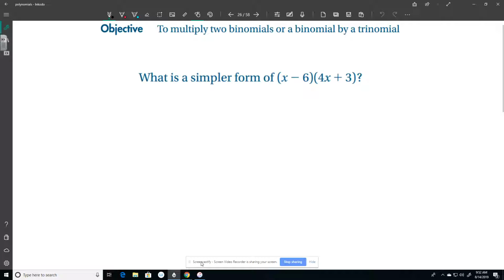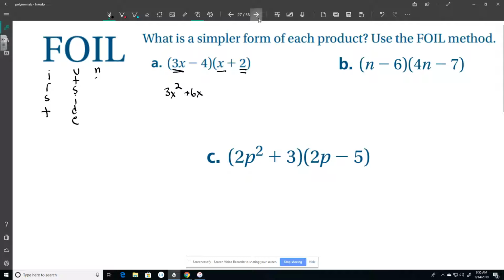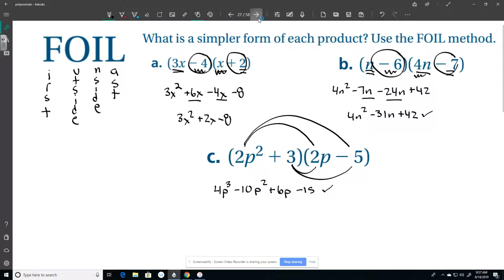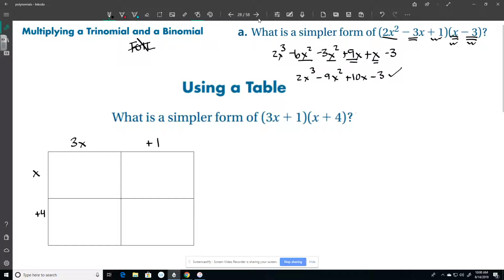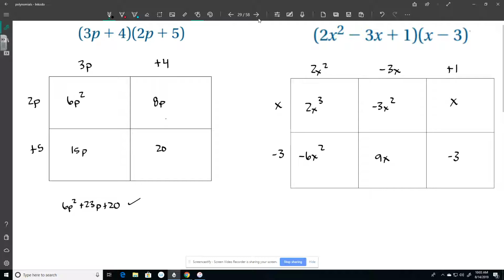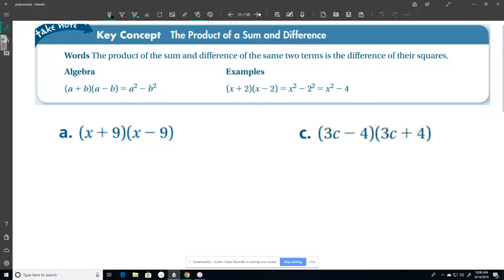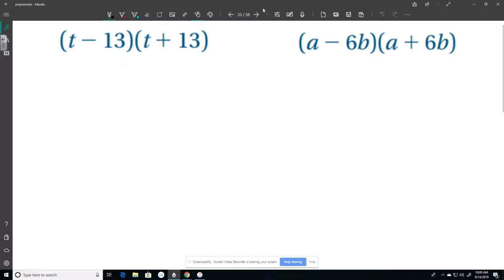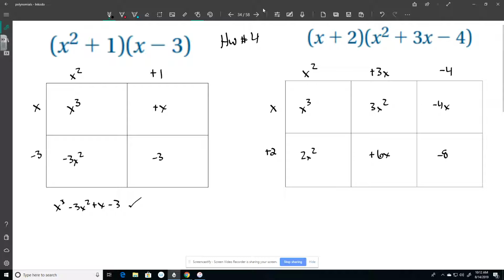Distributing Polynomials (FOIL) HW4